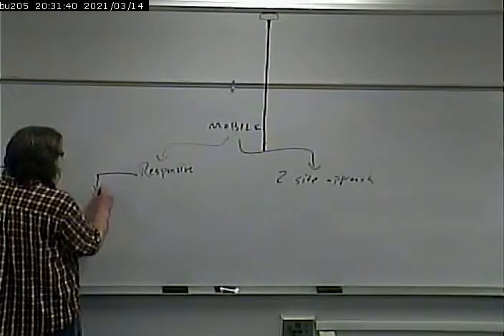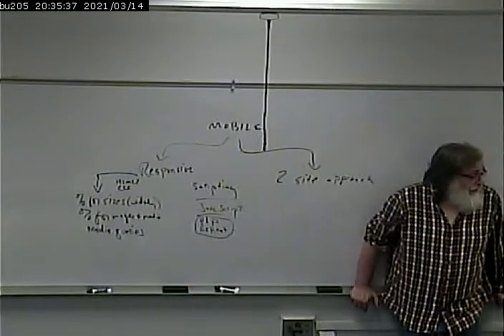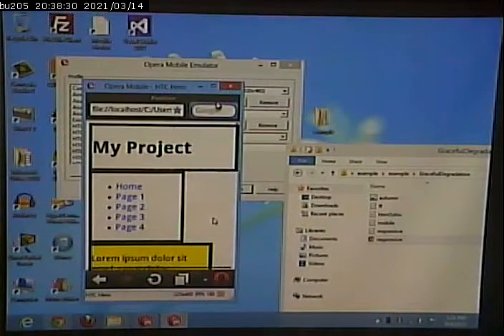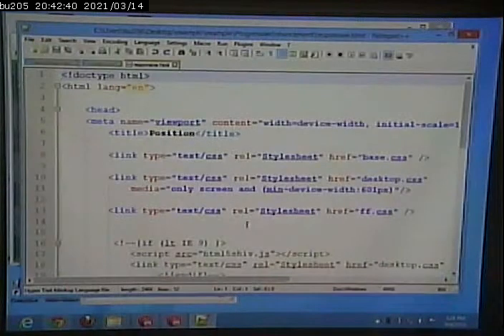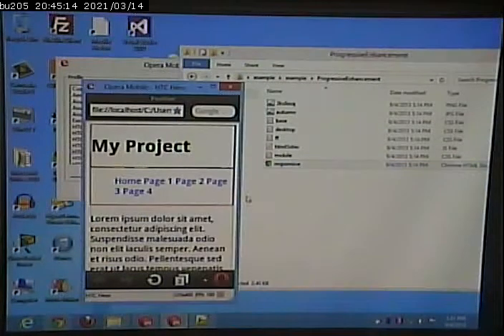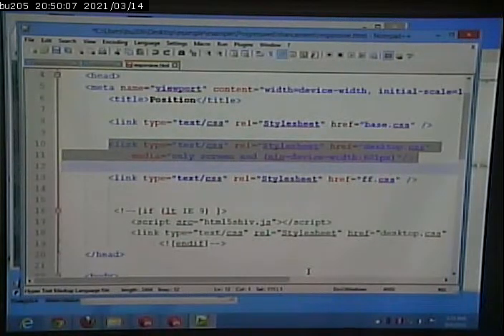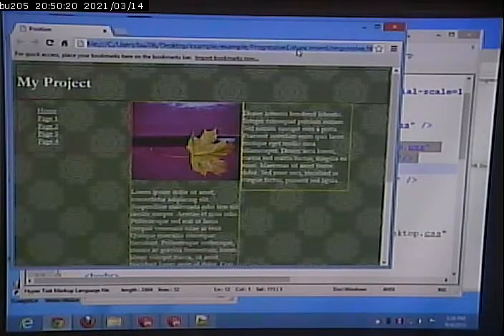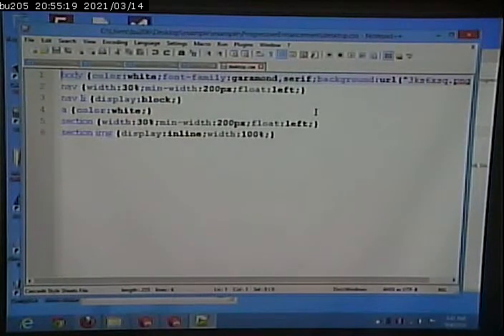CISS268 - Mobile Web Development - Fall 2013 - September 4, 2013 - Part 1